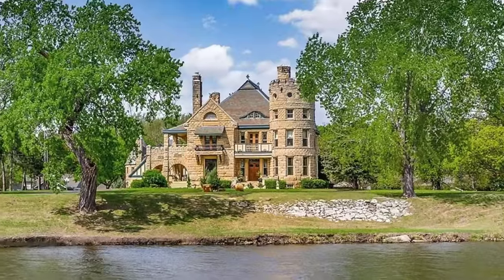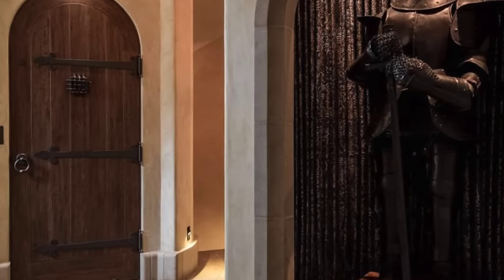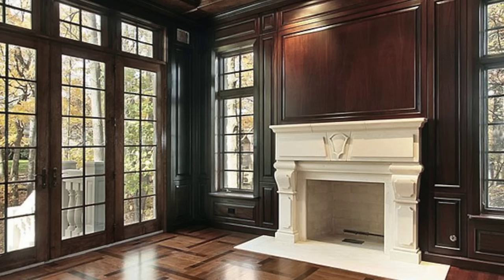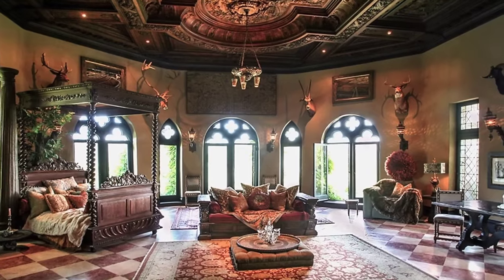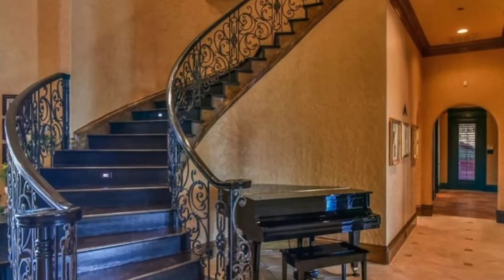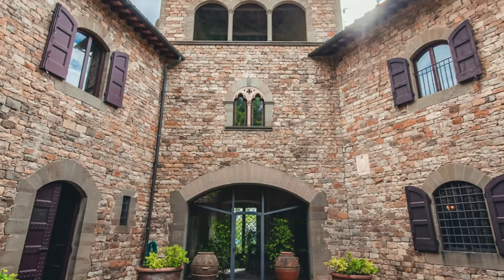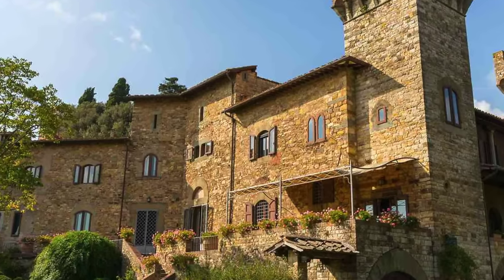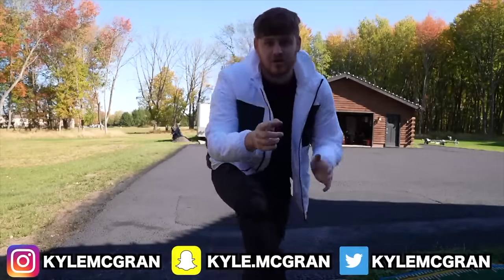Real Life Castle Homes You Can Afford Easily!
Hey everyone today's tour is through a list of beautiful mansion/castles that you can buy and live in all for a very reasonable price. Now that's not to say that some of these homes don't cost a lot but for what you're getting it's priced to sell! These homes range from newer castles that are made to look historic and others are from the 15th century. Also, the property on these pieces of real estate range from 1 acre lots to 300 acres, so either way you will for sure have privacy! living in a castle wouldn't be most peoples first choice but these homes make it obvious its worth living in! if you enjoy these videos please like comment and subscribe!

SOCIAL MEDIA